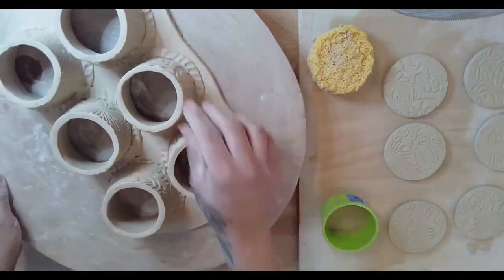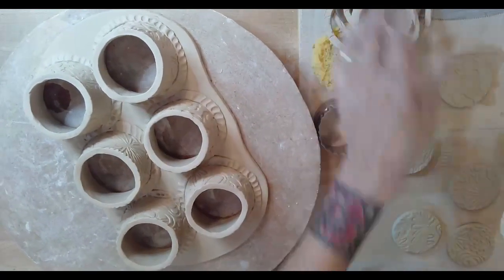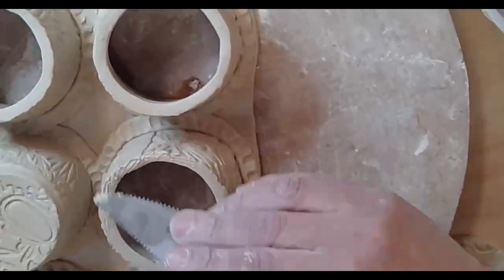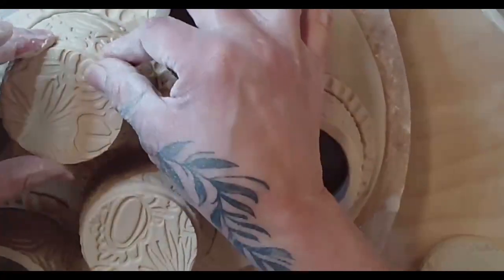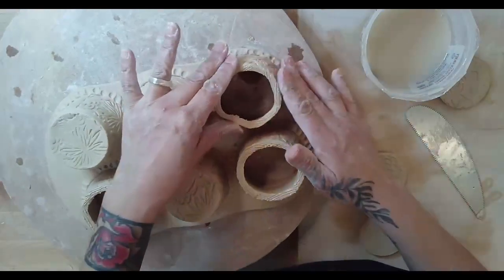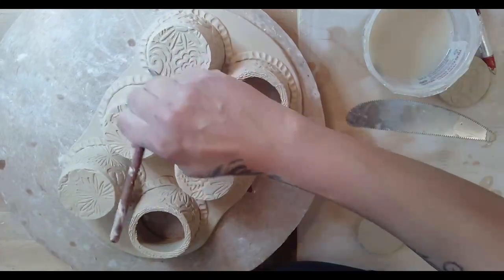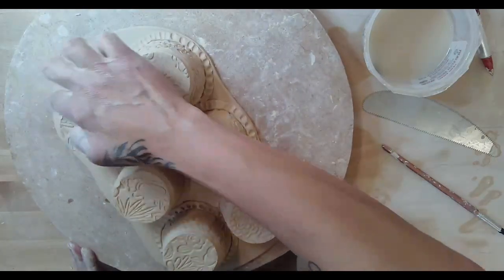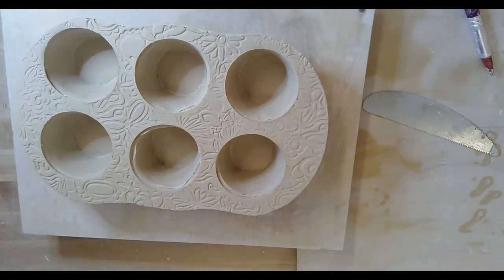#5 Cup Bottoms and Support Coil